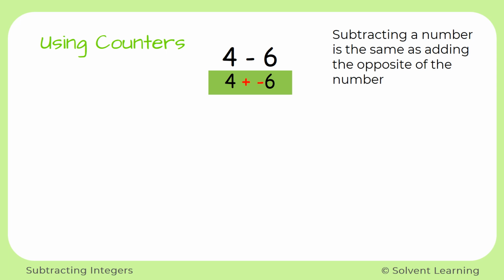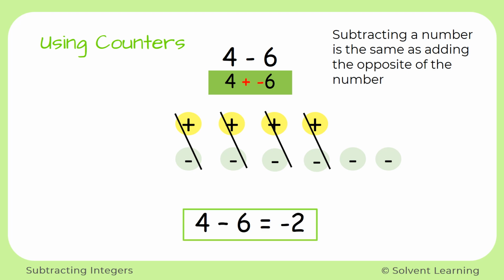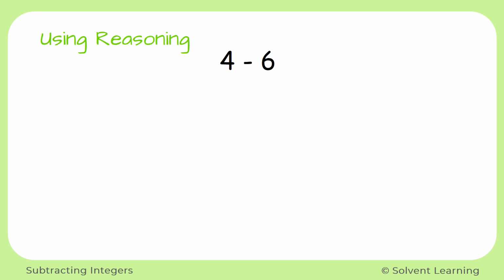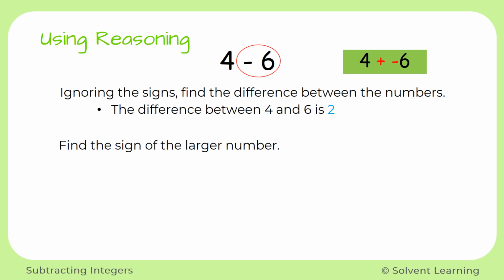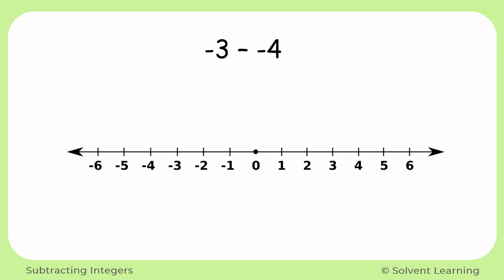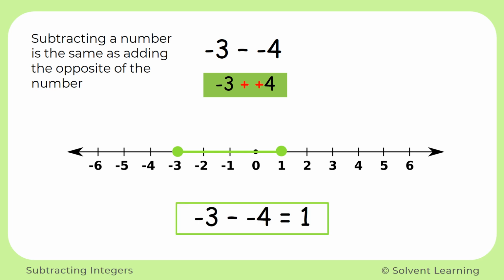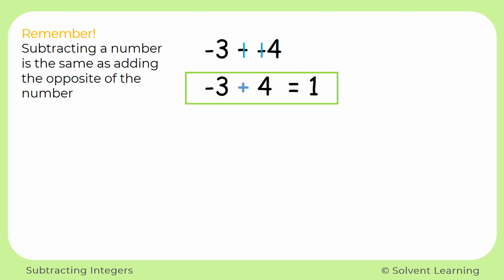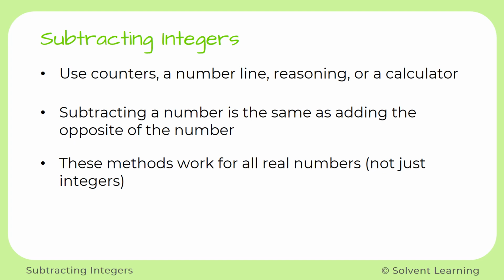Subtracting Integers (three simple and powerful methods!)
Master The Art Of Subtracting Integers With These Three Mind-blowing Techniques!
Explore subtracting with counters, number lines, and mental reasoning.

🌞 Hey Students!

Sincerely,
Teacher Mia 🙂